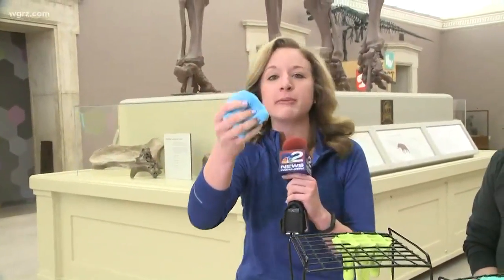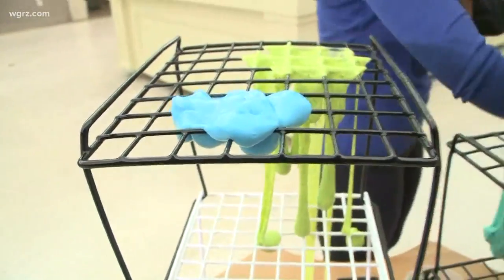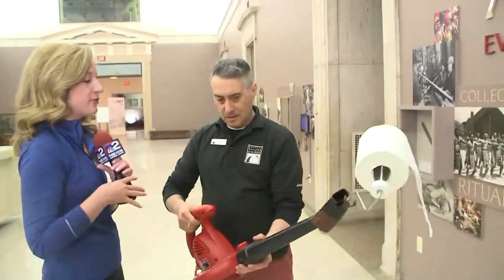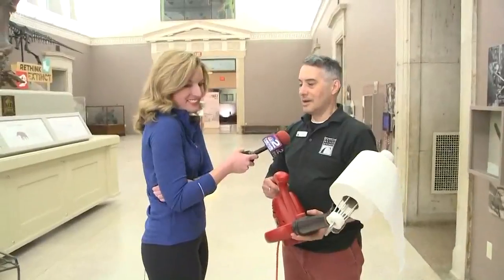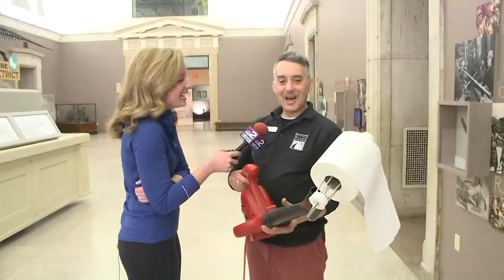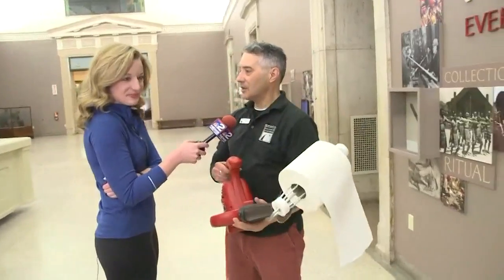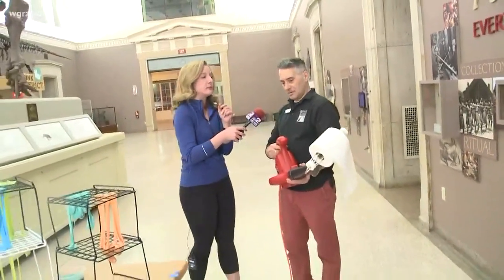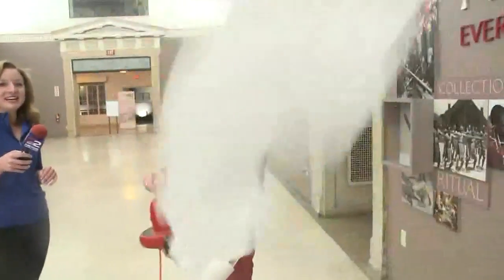Messfest Fun on Daybreak